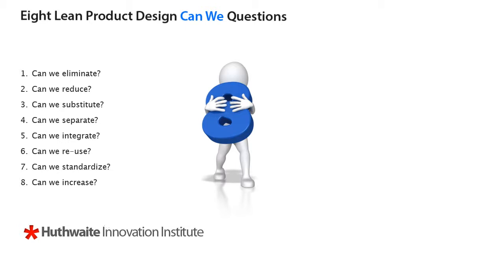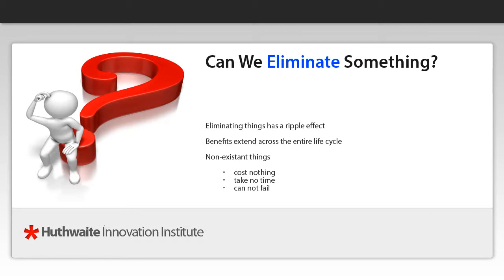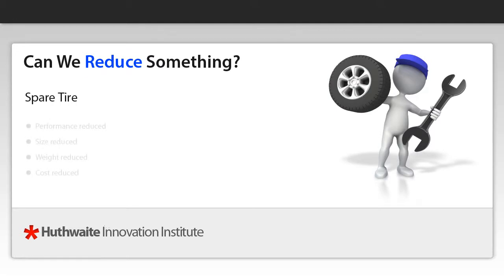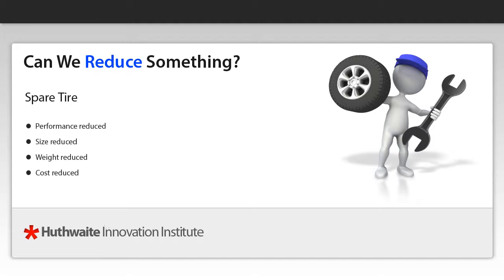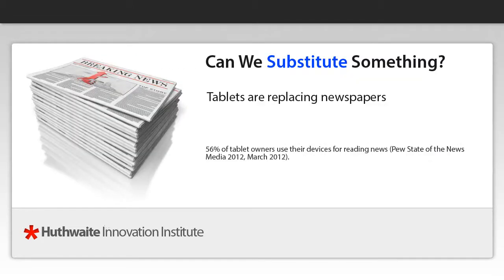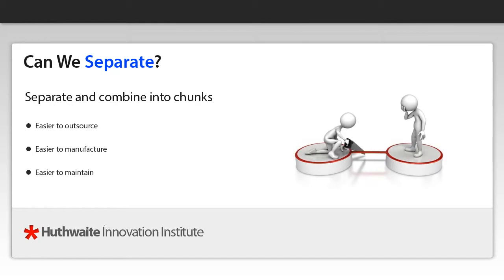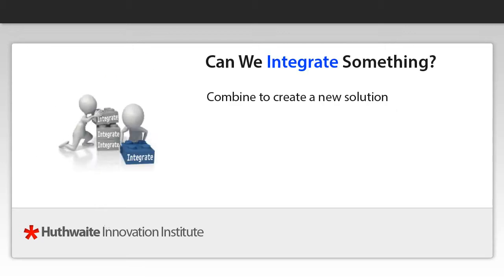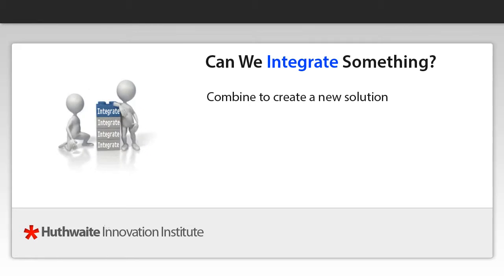Eight Can We Questions